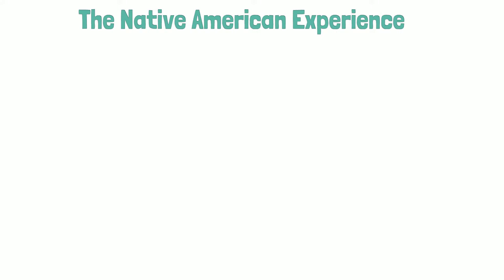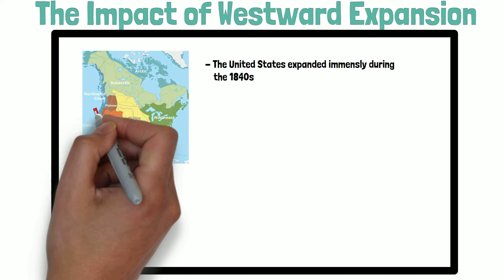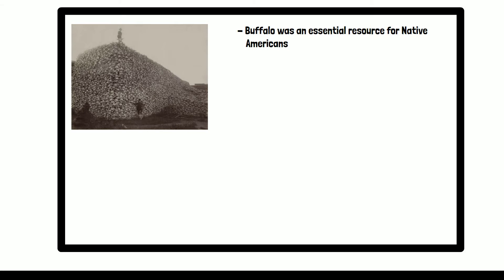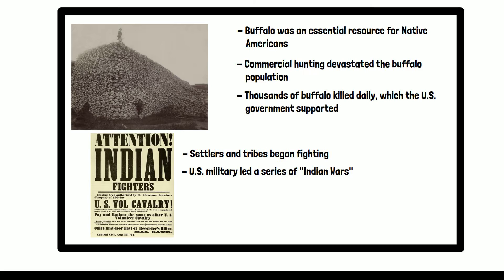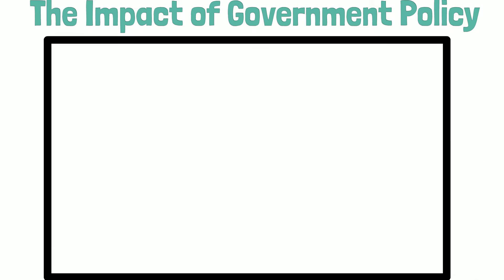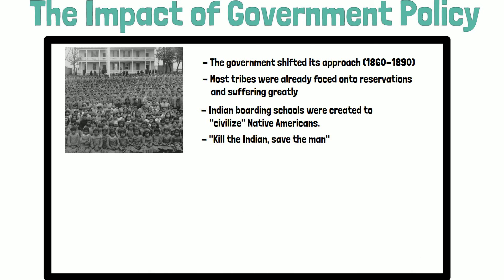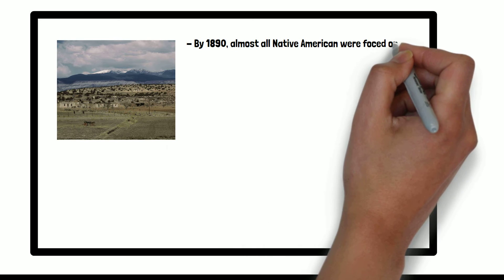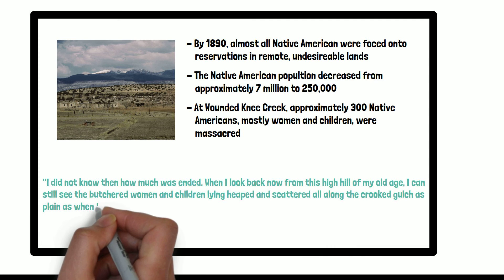SS.912.A.2.7 The Native American Experience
1:17 – Citing a specific example from this image, how does the painting depict American perspectives of their role in shaping the West?

2:43 – How did interactions with American settlers shape the Native American experience?

4:02 – Using examples, explain what the founder of the Carlisle Boarding School meant when he said he aimed to “Kill the Indian, save the man.”

4:26 – Why was the Dawes Act of 1887 so detrimental to the Native American experience?

5:26 – Using specific examples, how far was the Native American experience in the late-1800s a result of government involvement?